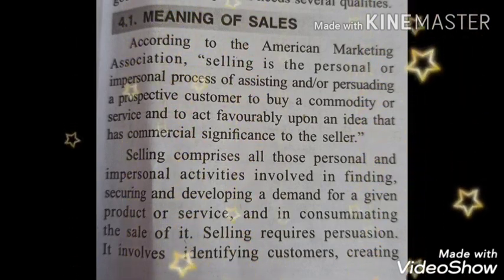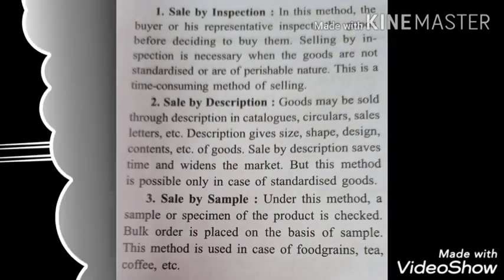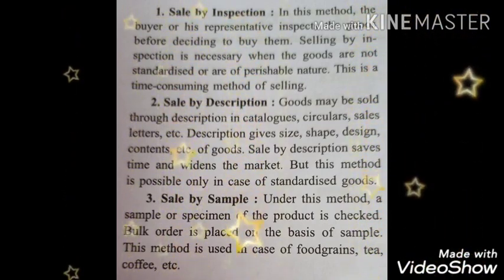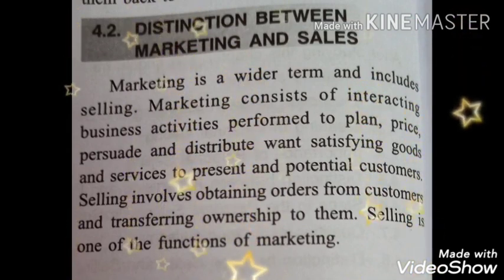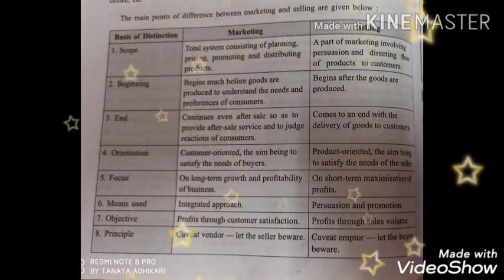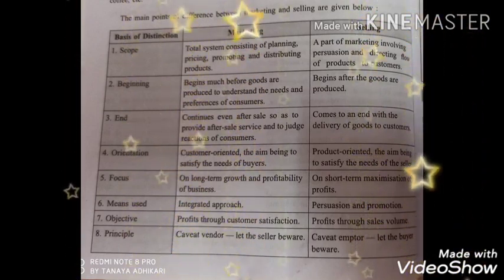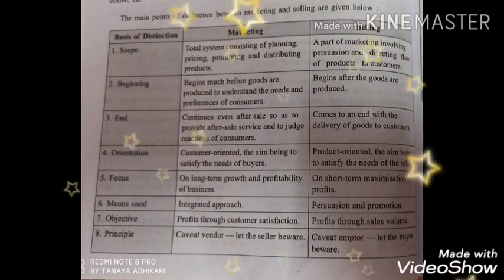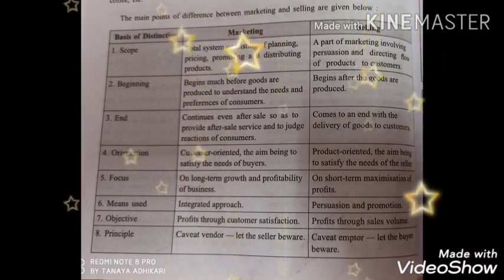Commercial Applications| Class X | Chapter 4 | by Tanaya Adhikari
Chapter 4 description